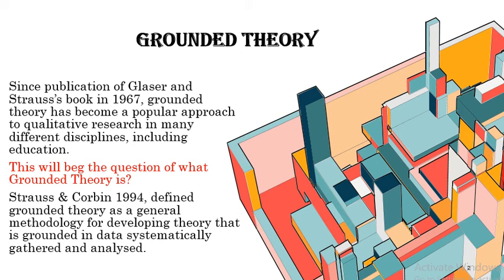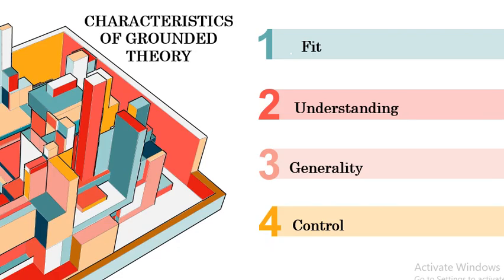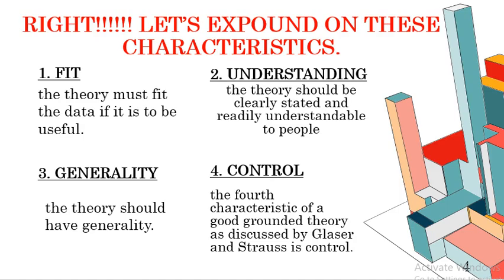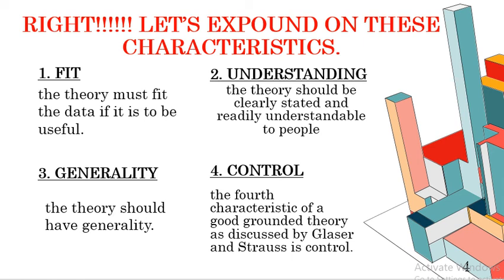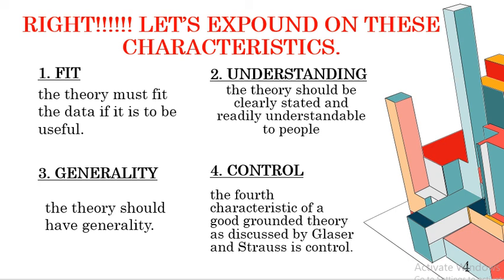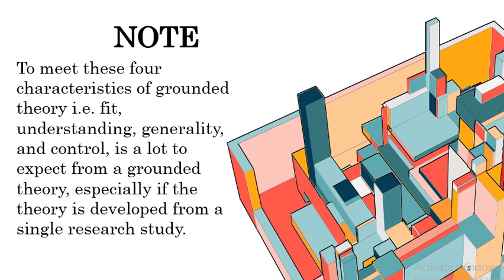What is Grounded Theory and Its Characteristics - Abdou Barrow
My name is Abdou Barrow a graduate student at Indonesia International Islamic University in Depok. Today am going to talk about Grounded theory and its Characteristics.
Since publication of Glaser and Strauss’s important book in 1967, grounded theory has become a popular approach to qualitative research in many different disciplines, including education.
This will beg the question of what Grounded Theory is?
Strauss & Corbin, 1994 defined Grounded theory as a general methodology for developing theory that is grounded in data which is systematically gathered and analysed. In other words, grounded theory is based on concepts that are generated directly from the data that are collected in one or more research studies.
 A grounded theory is inductively derived, if am to speak in figurative term, one can think of inductive analysis as “getting into your data” (during data collection and analysis), “living there” or “hanging out there for a while,” and developing an understanding of the phenomenon based on the data. Having an overview of what grounded theory is, now let’s look into its characteristics.
Characteristics of Grounded Theory
Glaser and Strauss (1967) listed four important characteristics of a grounded theory: i.e.
1. Fit
2. Understanding
3 Generality
4 Control.
Right! Let’s expound on these characteristics guys.
Fit: the theory must fit the data if it is to be useful. The point is that theory must correspond closely to the real-world data, not to our personal wishes or biases or predetermined categories.
Understanding: the theory should be clearly stated and readily understandable to people working in the substantive area, even to nonresearched types.
Generality: the theory should have generality. This means that the scope of the theory and its conceptual level should not be so specific that the theory only applies to one small set of people or to only one specific situation.
Control: the fourth characteristic of a good grounded theory as discussed by Glaser and Strauss is control. If someone uses the theory, he or she should have some control over the phenomenon that is explained by the theory.
For grounded research to meet the four criteria i.e. fit, understanding, generality, and control is a lot to expect from a grounded theory, especially if the theory is developed from a single research study. That is why the development of a grounded theory is a never-ending process. In a single research study, the researcher should try to collect as extensive data as is feasible before making conclusion(Johnson, B. and Christensen, 2021).
Reference
• Johnson, B. and Christensen, L. . (2021). Educational research : quantitative, qualitative, and mixed approaches. 7th Ed. Sage publications.